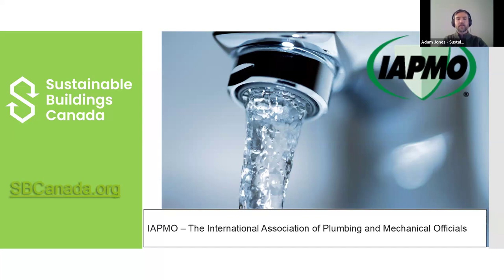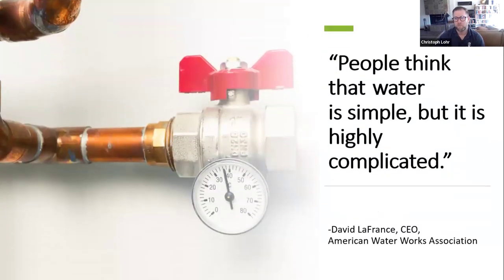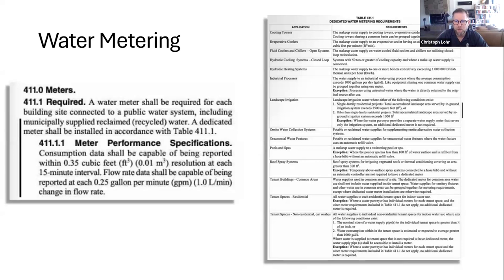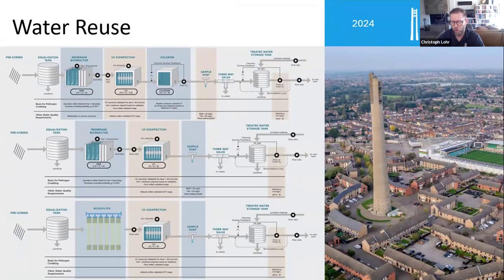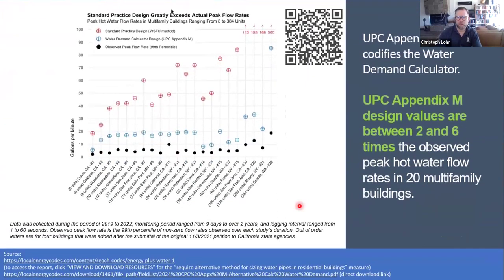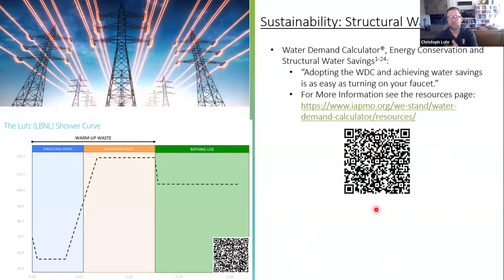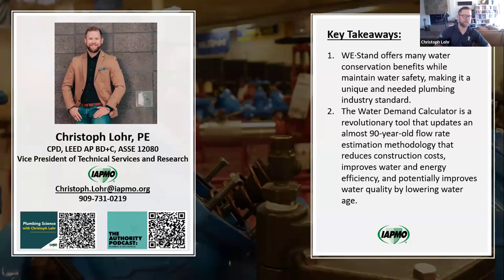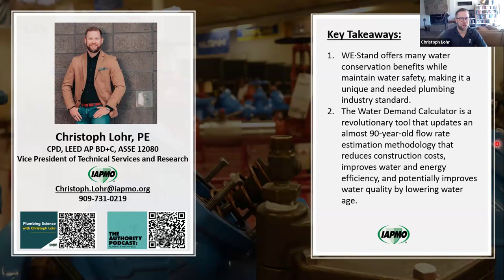Water Efficiency with IAPMO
We were joined by Christoph Lohr, VP of Technical Services and Research at IAPMO, The International Association of Plumbing & Mechanical Officials. Christoph presented updates to the Water Efficiency Standard (WE-Stand) and a detailed review of the Water Demand Calculator.

The Water Demand Calculator was recently adopted by the City of Vancouver as the preferred method of calculating water demand, as it can help reduce water and water heating compared to conventional pipe sizing processes.